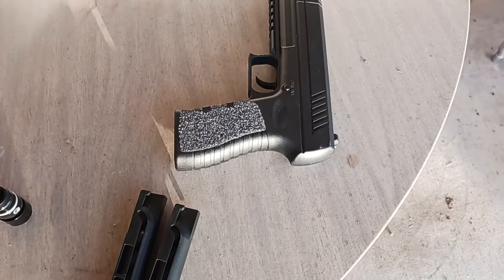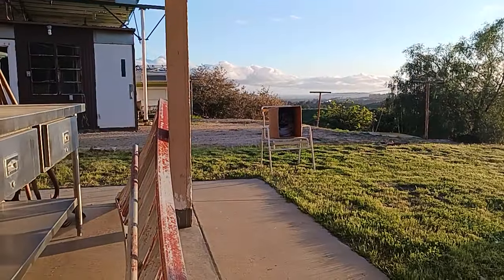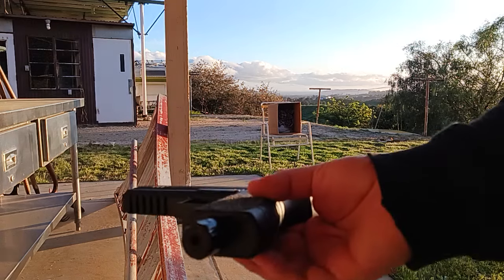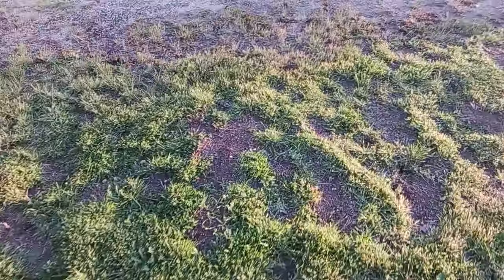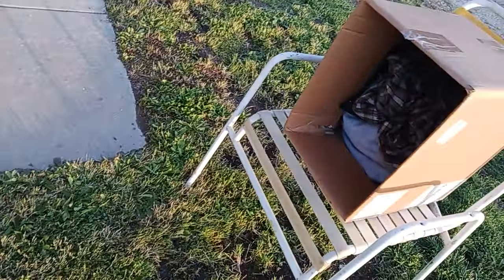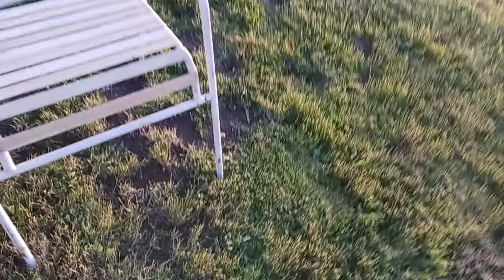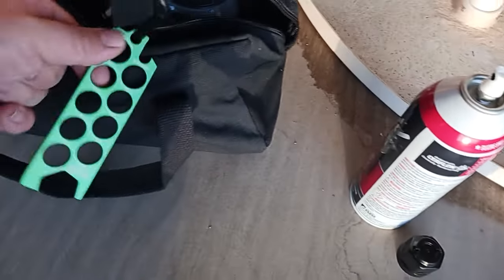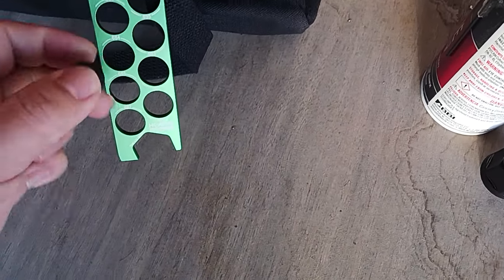Salt Supply S2 Target Practice Round 2 Less Lethal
Second C02 cartridge. Salt Supply S2.
T4E Rubber ball 68 caliber